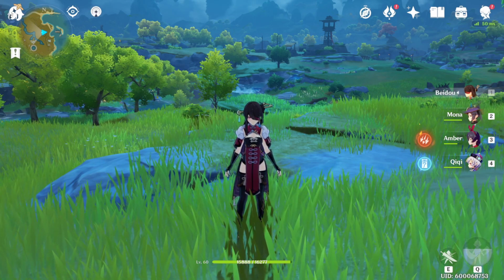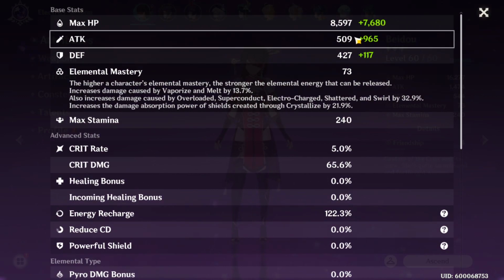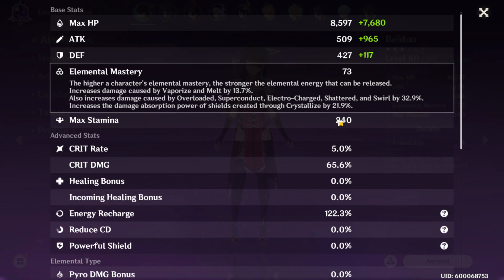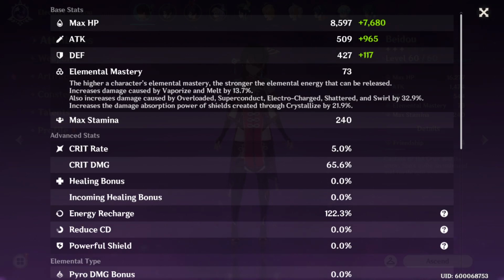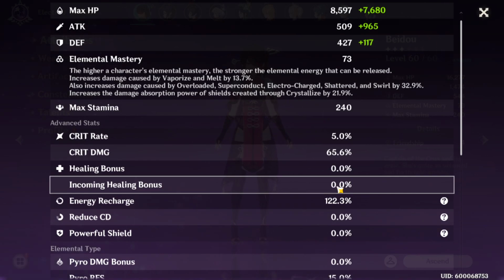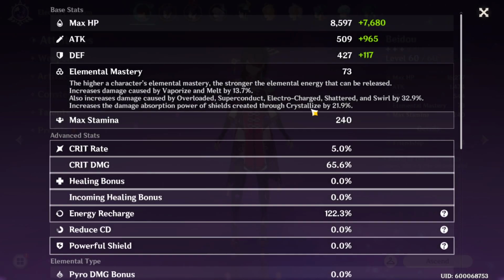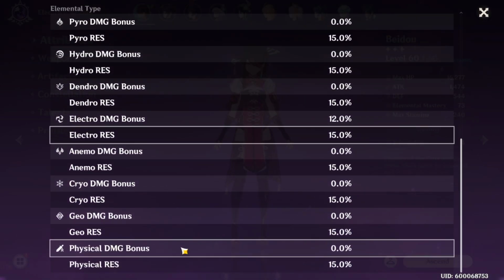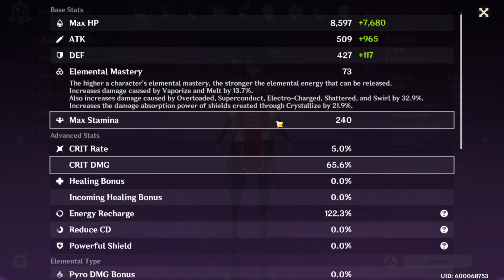Explaining EVERY STAT In Genshin Impact!